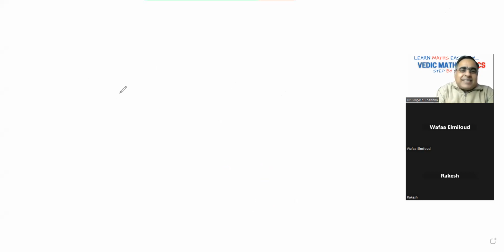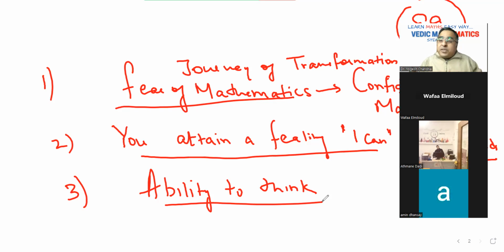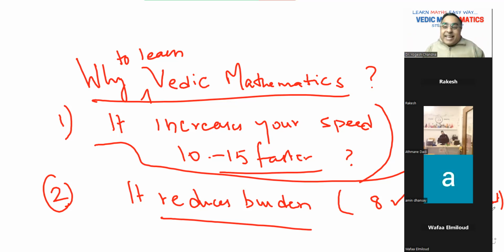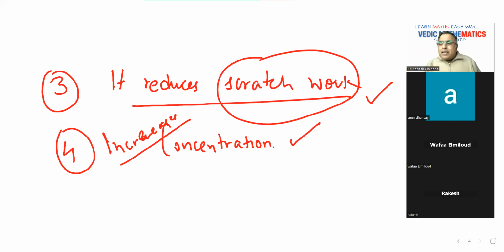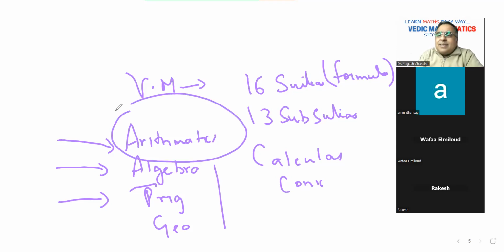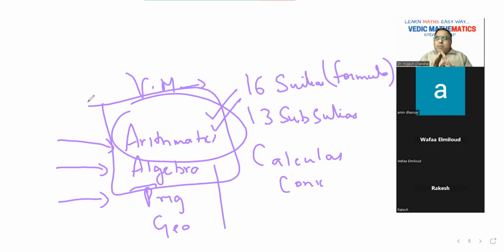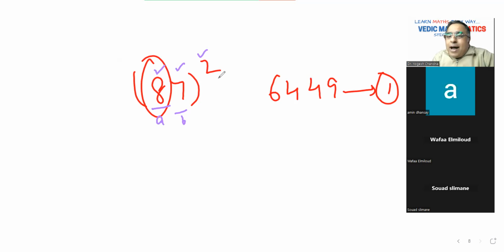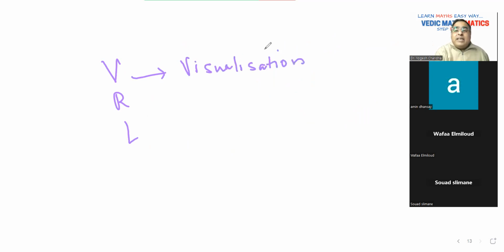Ask me how ? with Dr. Yogesh Chandna on "Vedic Mathematics " Episode 59 (02.02.2023)